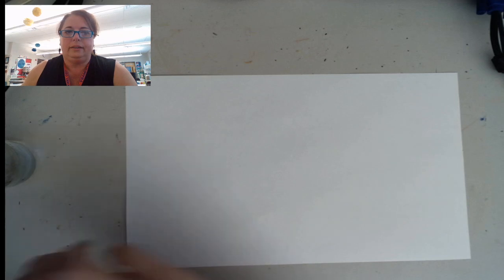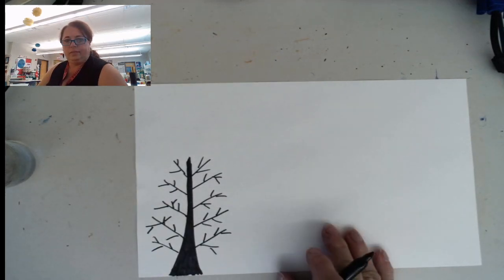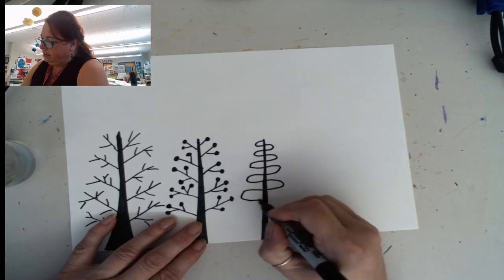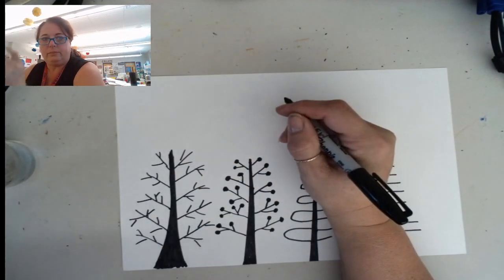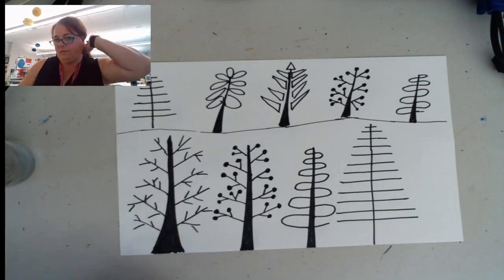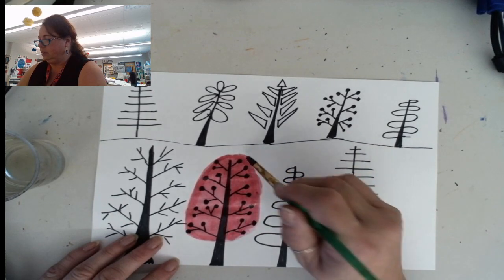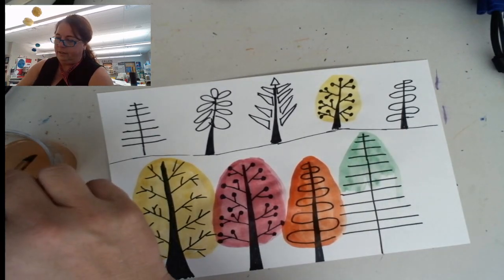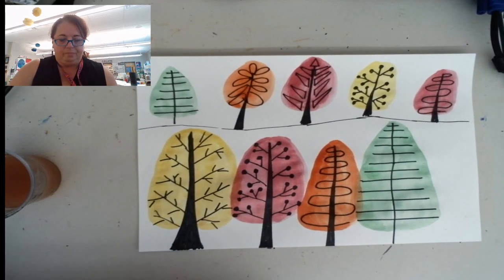1st cyber lesson 1 fall trees